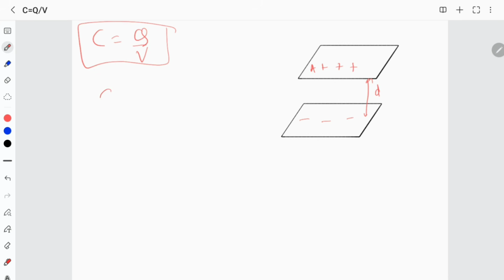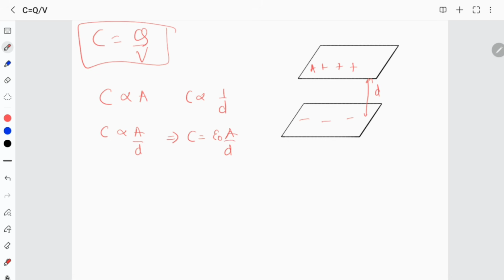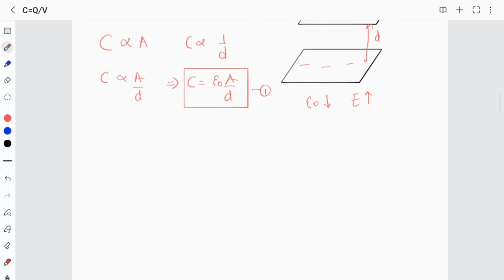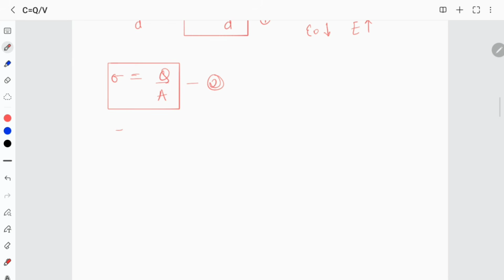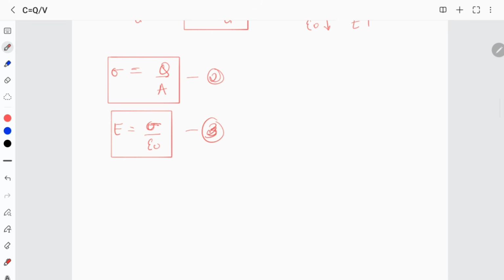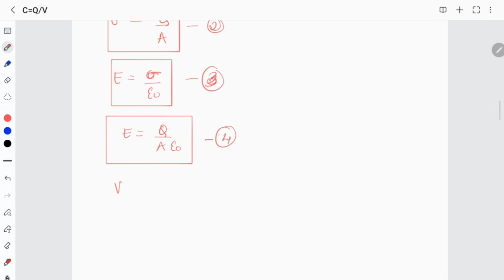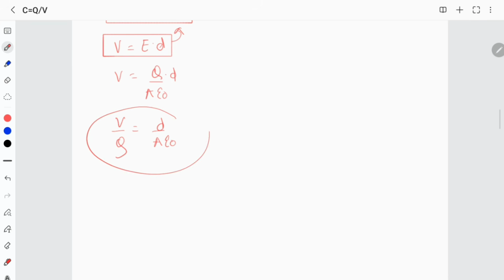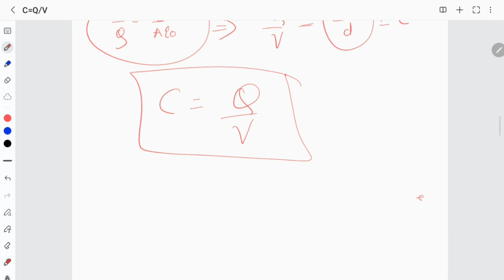DERIVATION OF C=Q/V ALEVEL PHYSICS #9702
A simple explanation on the formula C = Q/V comes into picture ⚡️ Understand capacitance, charge, and voltage in an easy way!#9702